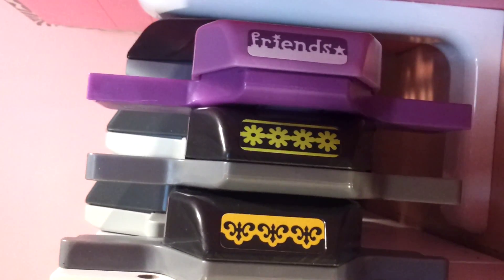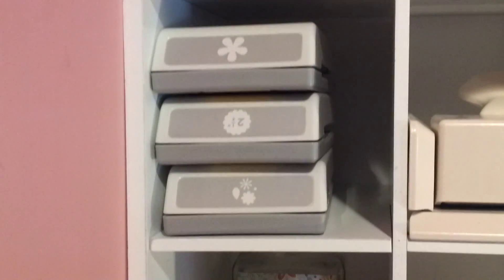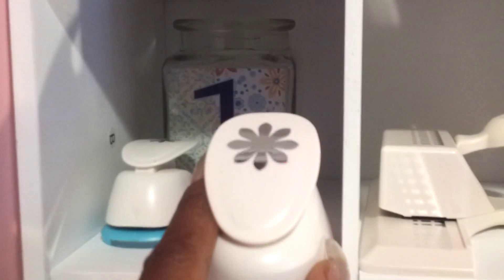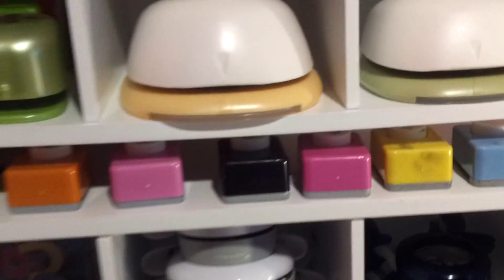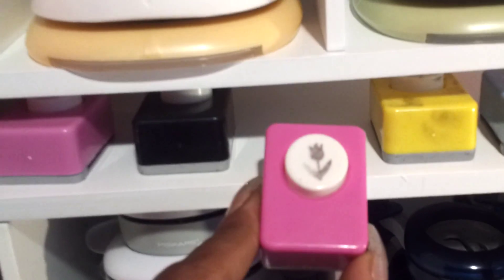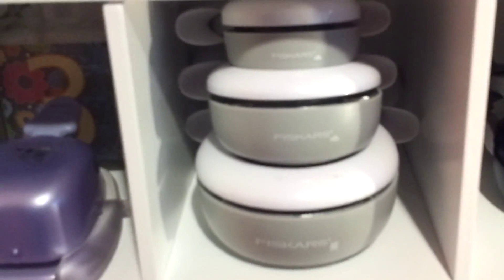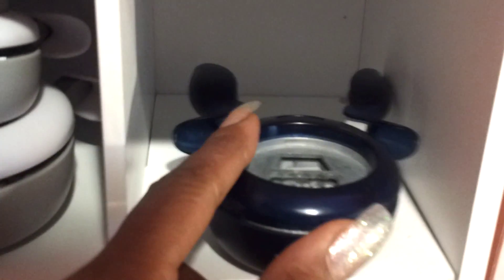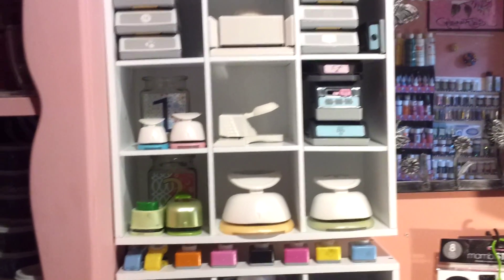VR TiflyDesigns~ What's in my craft room~ Punches